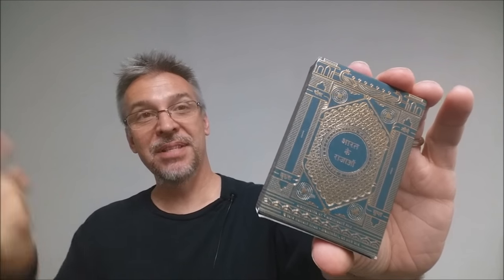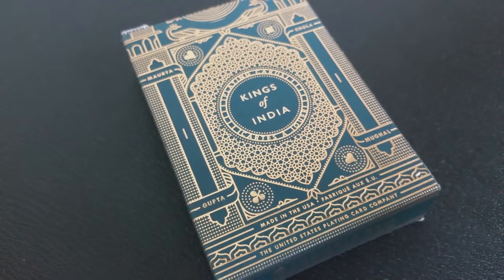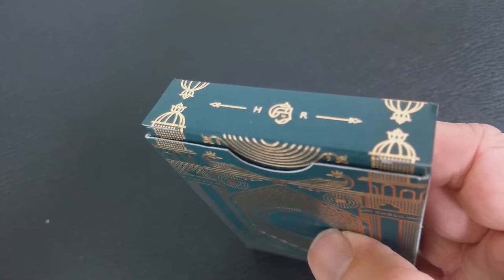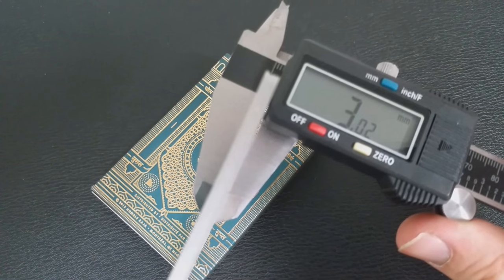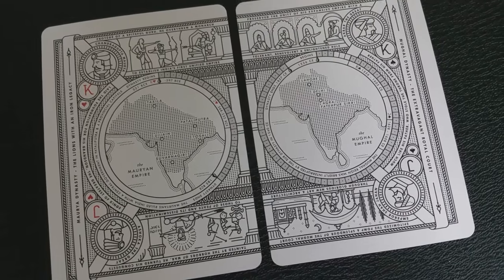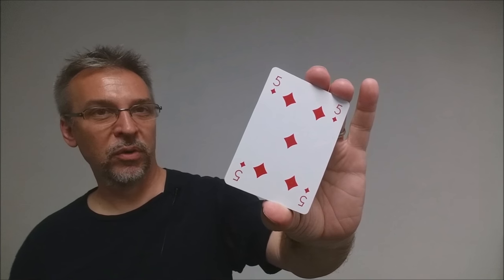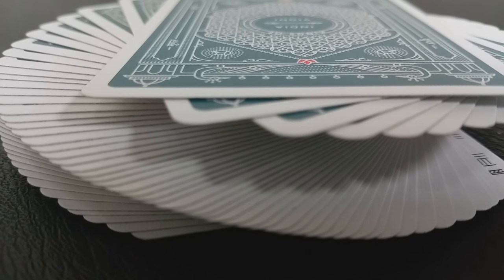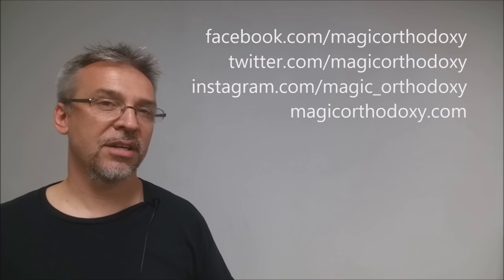Deck Review - Kings of India Playing Cards by Humble Raja